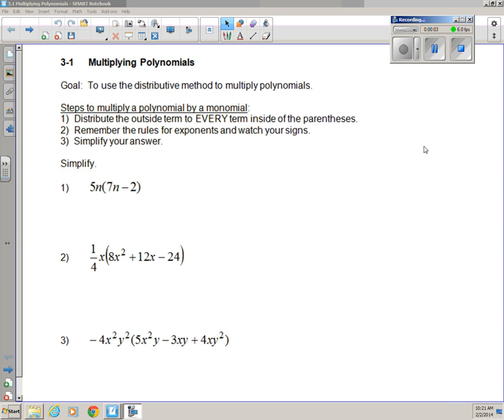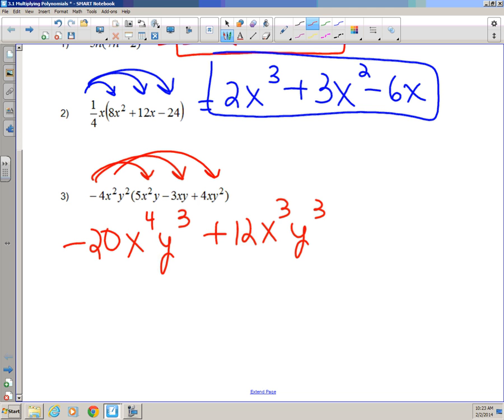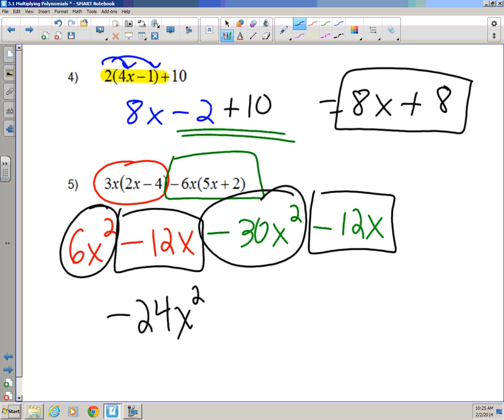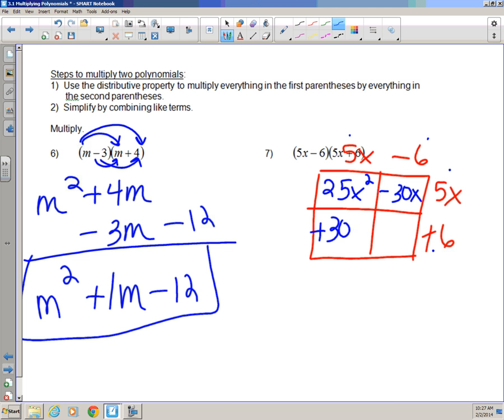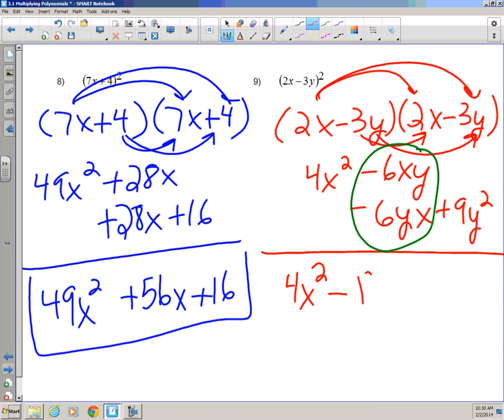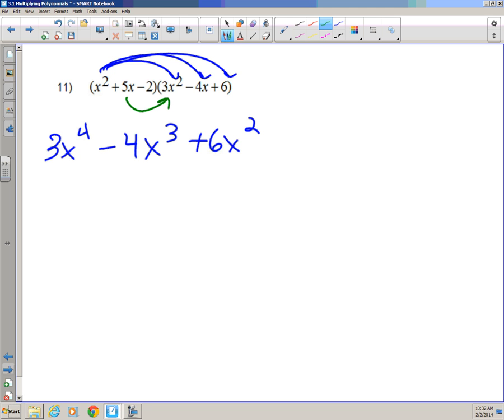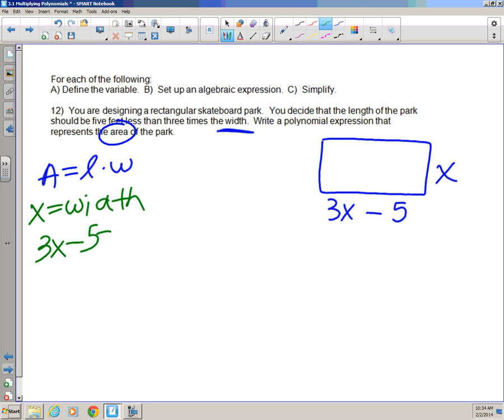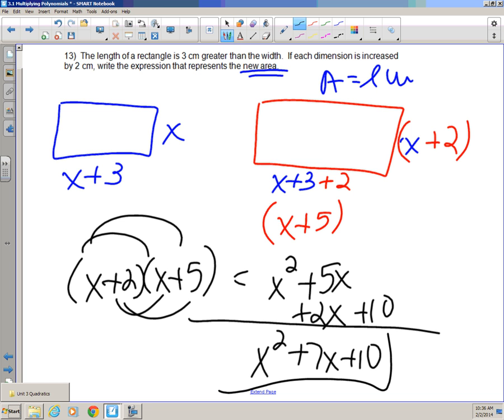3 1 Video